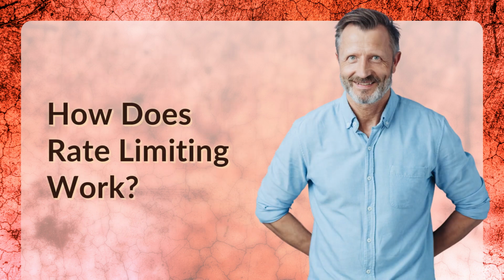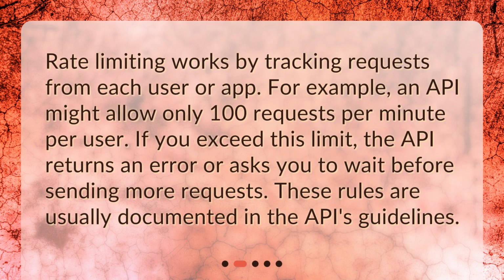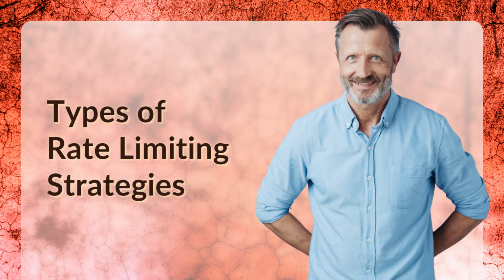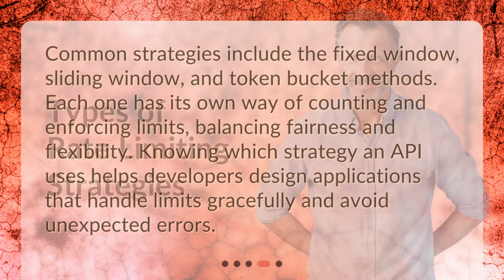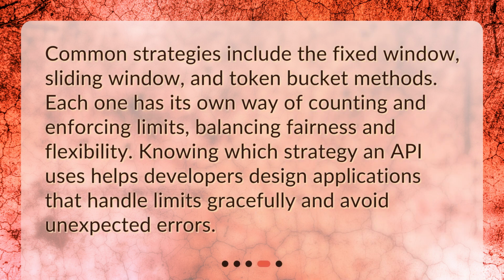API Rate Limiting Explained: Essentials for Developers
API Rate Limits 👉 Discover what API rate limiting is, how it works, and why it’s crucial for developers. Learn common strategies and best practices to build robust, user-friendly apps while avoiding errors and performance issues.

00:00 🔹 Understanding API Rate Limiting
00:28 🔹 How Does Rate Limiting Work?
00:56 🔹 Why Is Rate Limiting Important?
01:25 🔹 Types of Rate Limiting Strategies
01:55 🔹 Best Practices for Developers

📌 Understanding APIs and Libraries 🔸 API Fundamentals and Concepts 🔸 What Is API Rate Limiting? Why It Matters for Developers